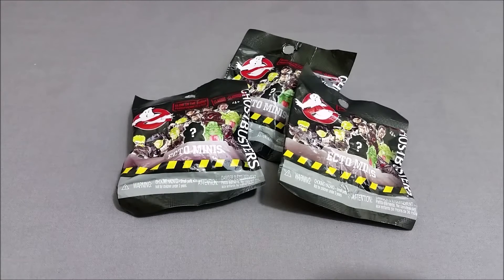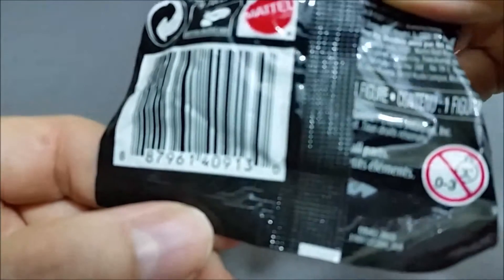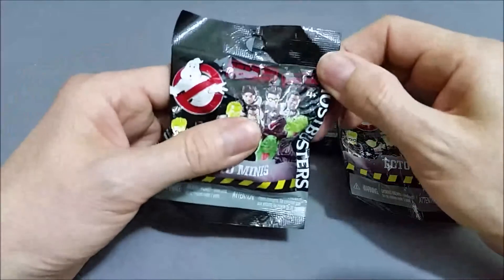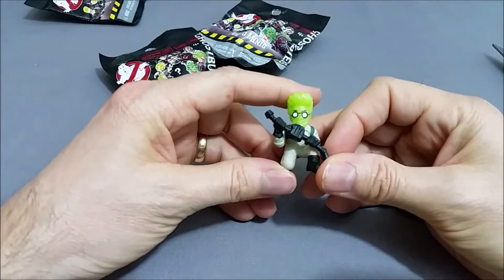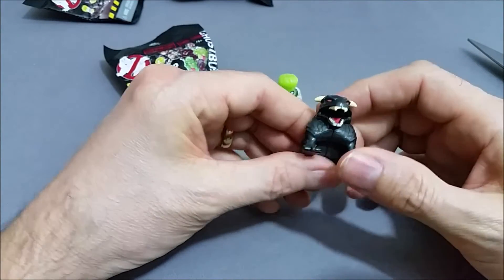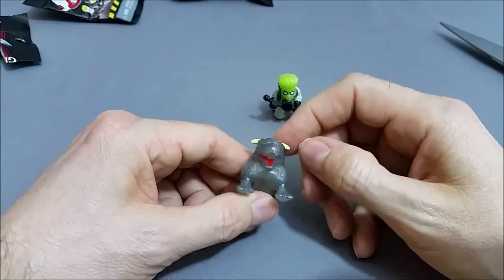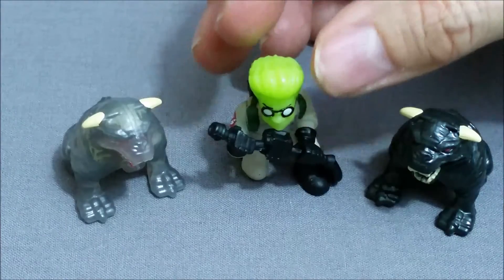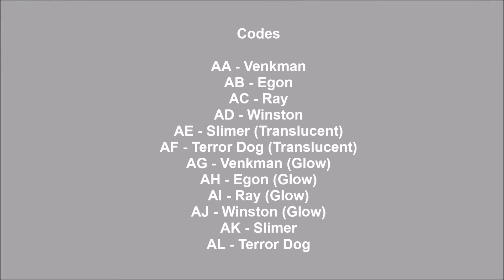Ghostbusters Ecto Minis Blind Bag Opening with Codes Part 2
In this video we take a look at Ghostbusters Ecto Minis Blind Bags from Mattel. There are 13 figures in the set to collect. I also give the code key to which figures are in the bags. Which figures did we get, Peter Venkman, Slimer, or Egon  perhaps? Watch and see.